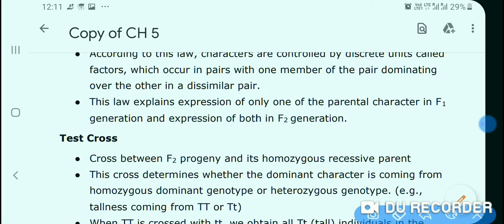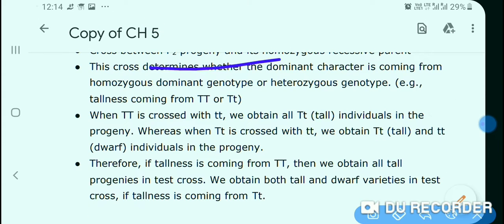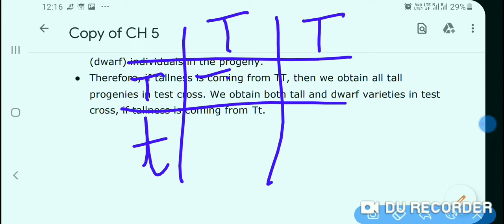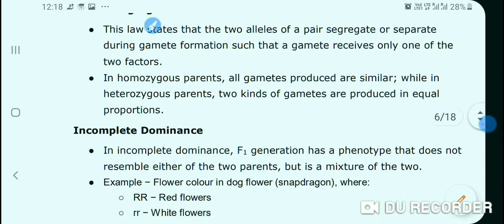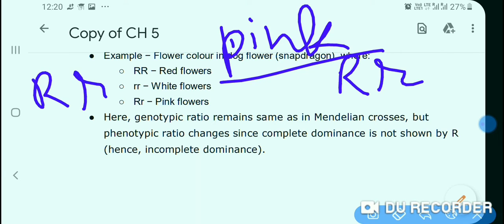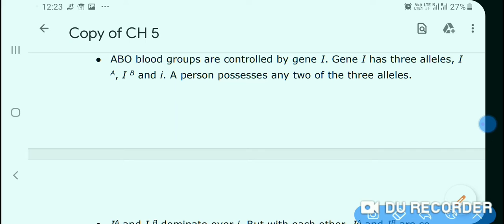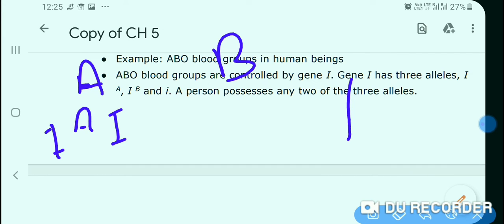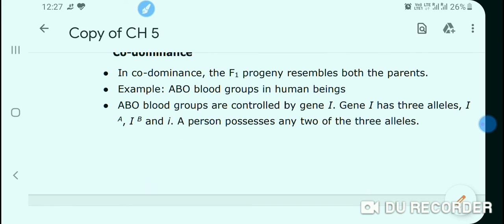Principle of inheritance and variation || part 2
Back cross/test cross/ law of segregation/Incomplete  dominance/codominance